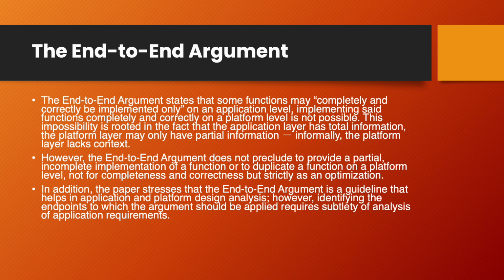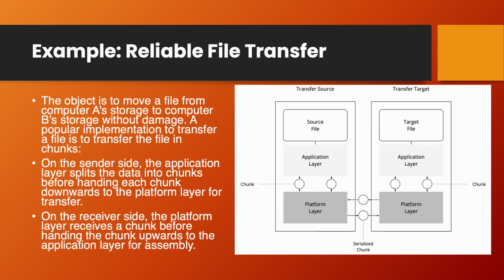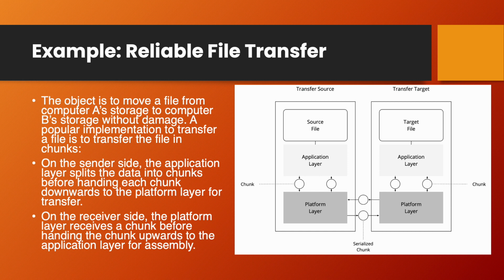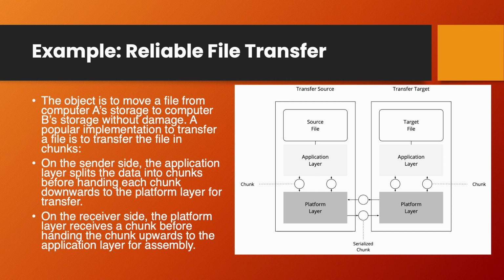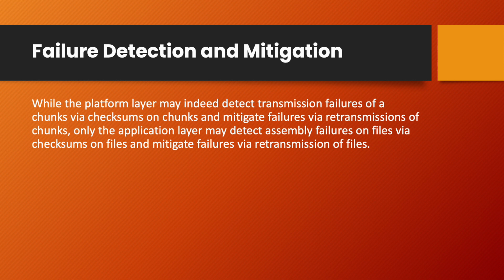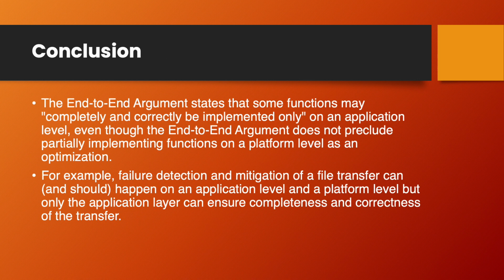P142 | END-TO-END ARGUMENTS IN SYSTEM DESIGN